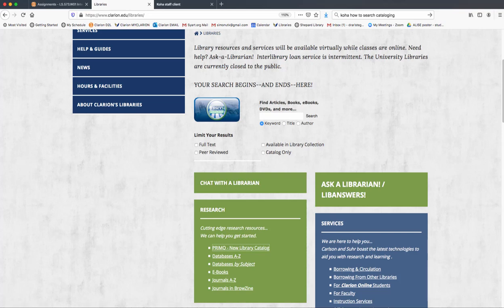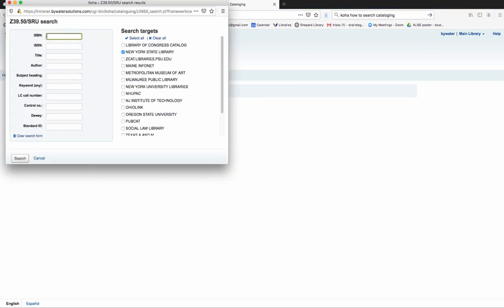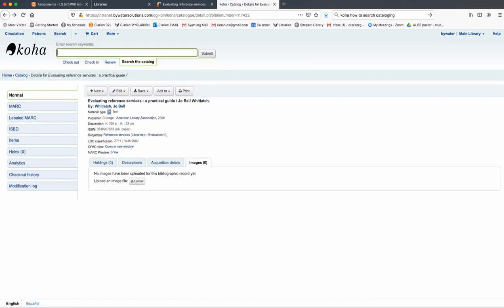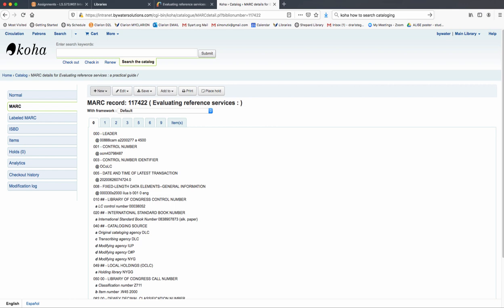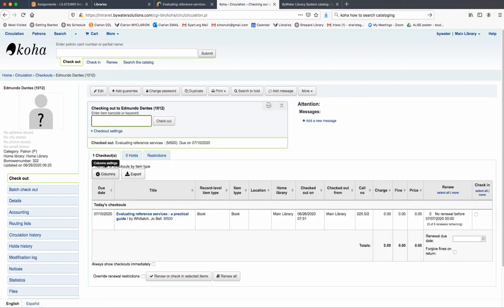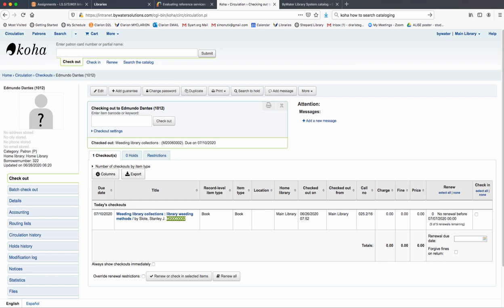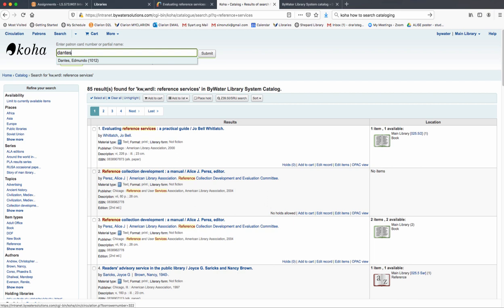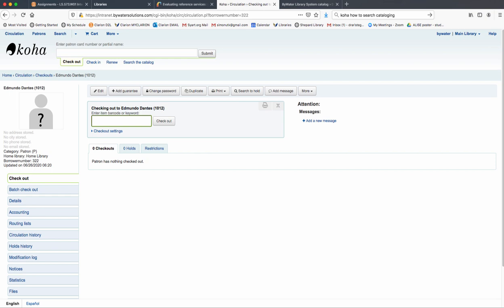LS573 Koha creating a book record and circulation